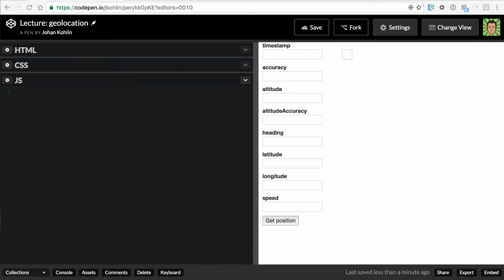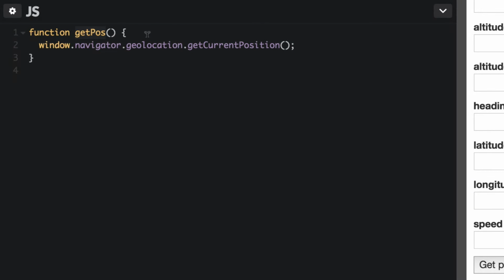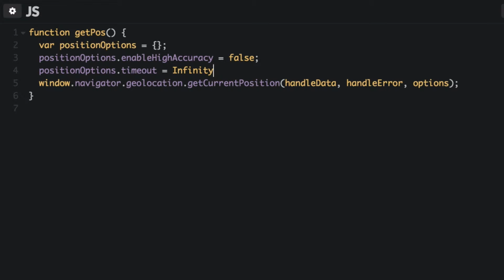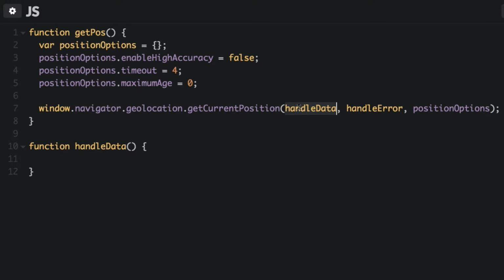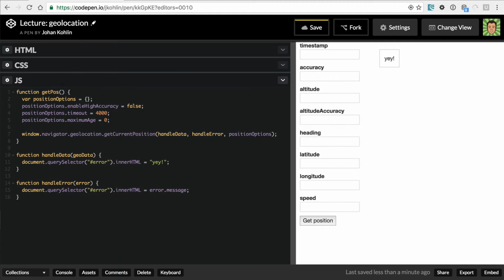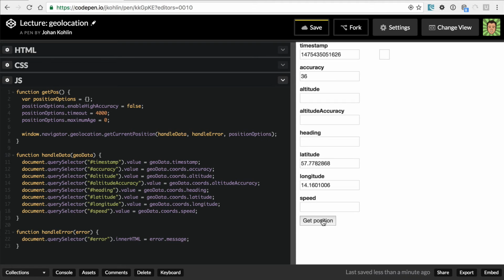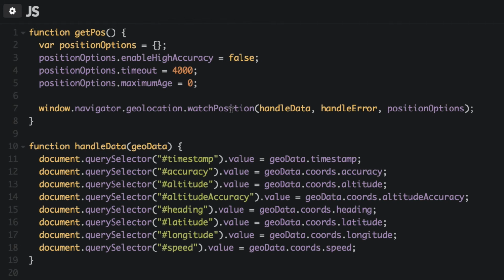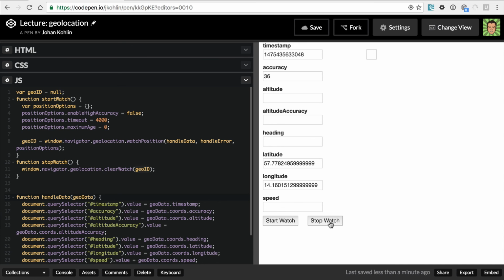HTML5 geolocation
getCurrentPosition
watchPosition
clearPosition